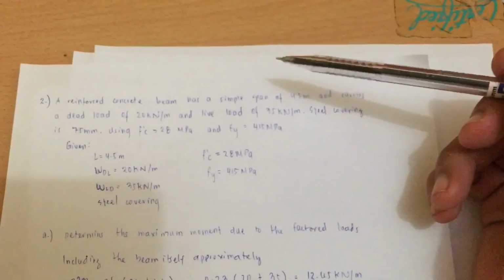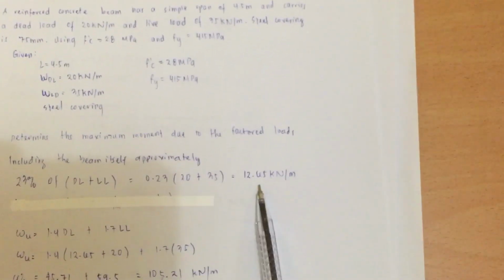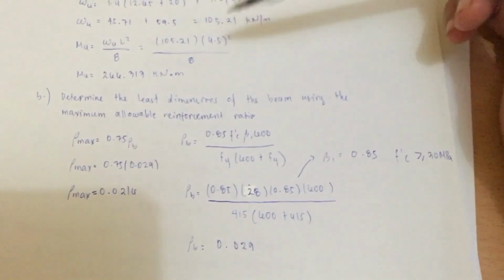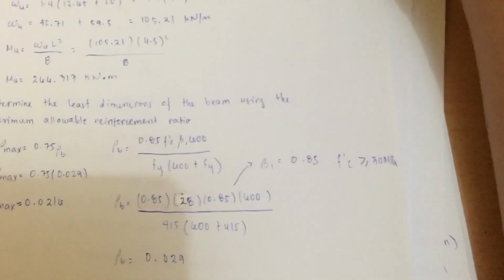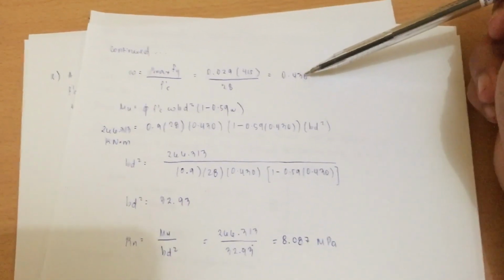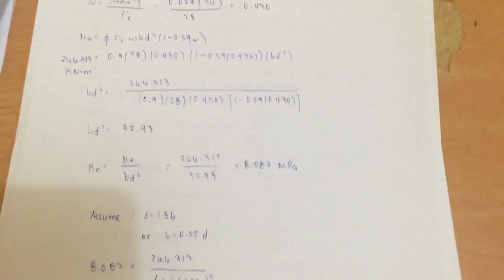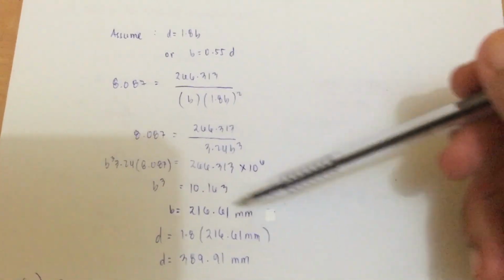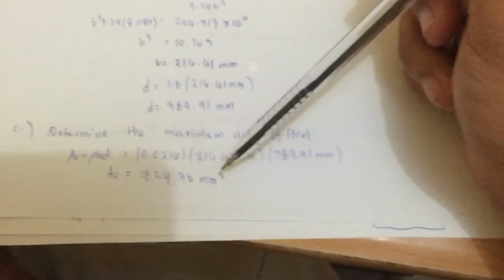ARDIENTE-CET151 CONCRETE DESIGN- PRELIM SET A Part 2 of 2